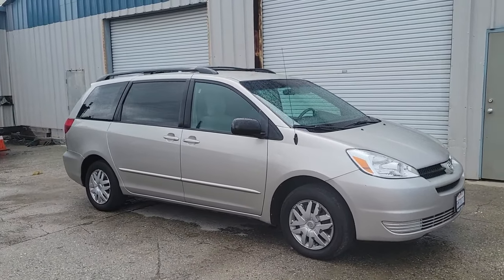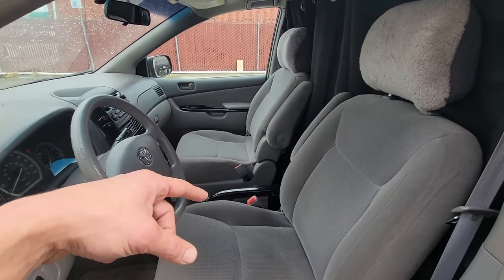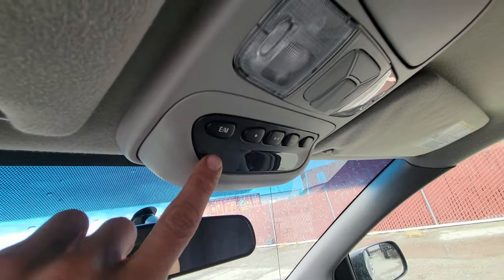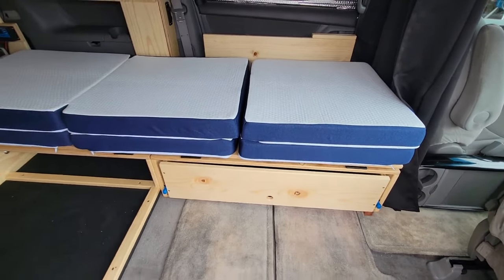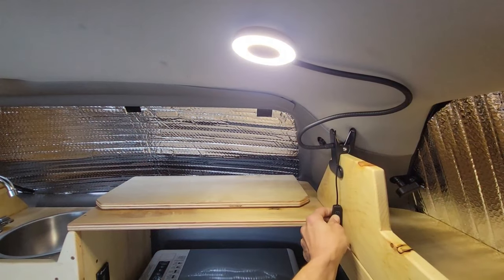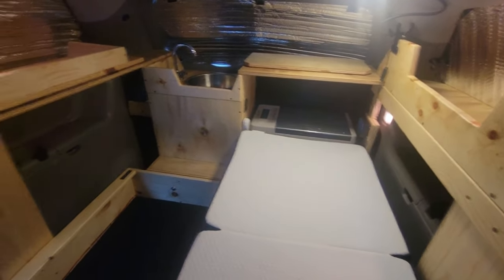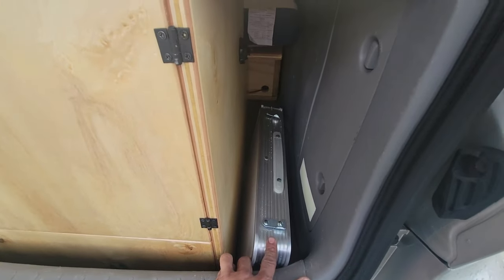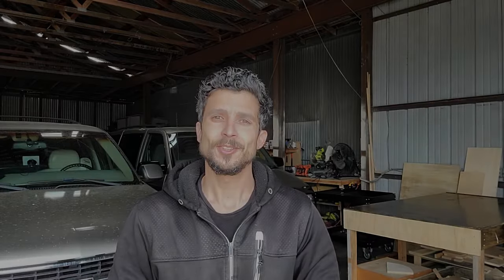The Ultimate Stealth Minivan Camper? Toyota Sienna Camper Conversion [Build #24]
SOLD

In this video, I take you on a tour of my latest build, which is a 2005 Toyota Sienna LE minivan build. This Sienna has been transformed to a full Level 3 Camper build, meaning we no longer have the second row seating in order to create more space for one or two people to comfortably lounge and sleep inside. This makes it ideal for indoor stealth camping as well as outdoor wilderness camping. The Level 3 consists of a bed and storage platform, side shelving, a rear kitchen area as well as the solar and battery setup.